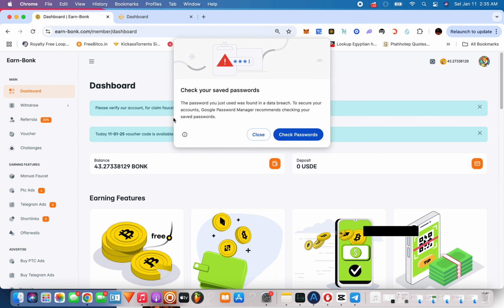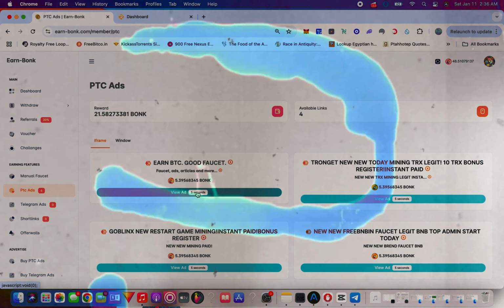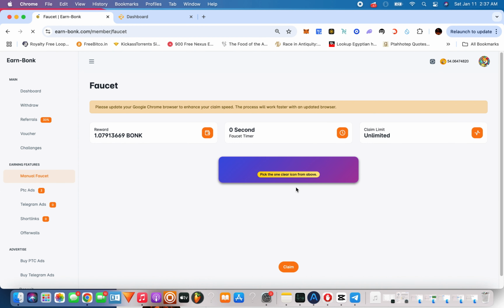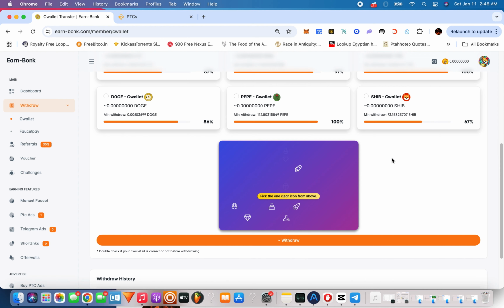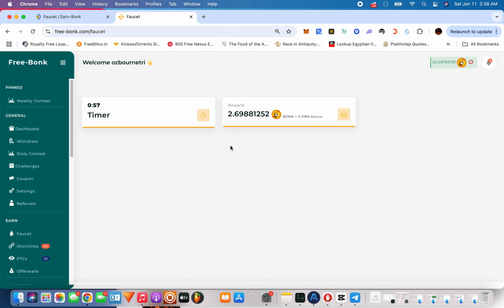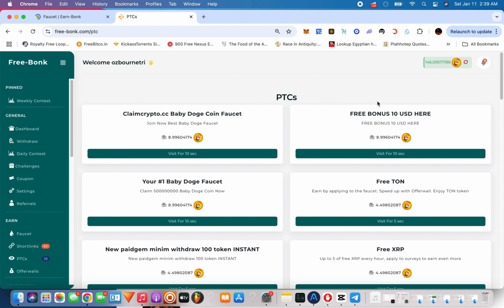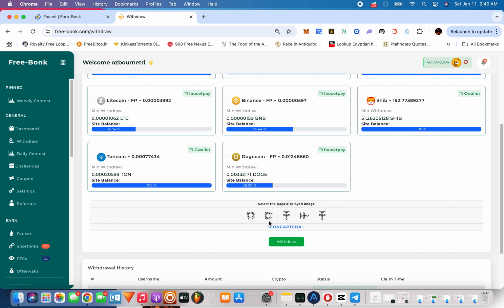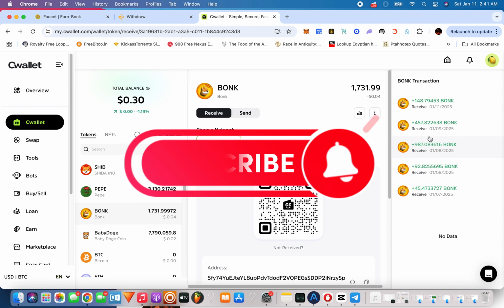FREE BONK AIRDROP - Unlimited FREE BONK Faucet - No Timer Faucet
🔥 Earn Free Bonk
💧 Manual Faucet
👀 Surf Ads
🔗 Shortlinks
🏆 Daily Contest

Get Unlimited Bonk Now !!

I appreciate the help

Click On Links Below to access Faucets - Please Copy & Paste The Links

2 Free Bonk & Shiba Inu

Earn Meme Coins For Free Before they Go to the Moon !!!